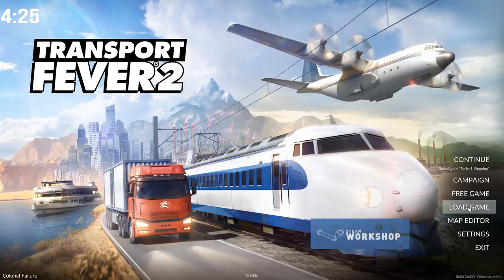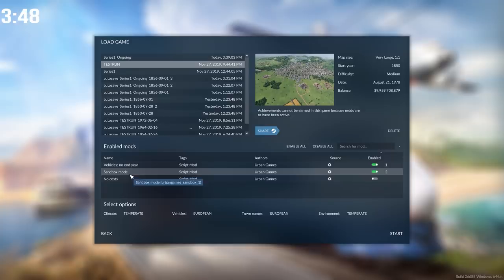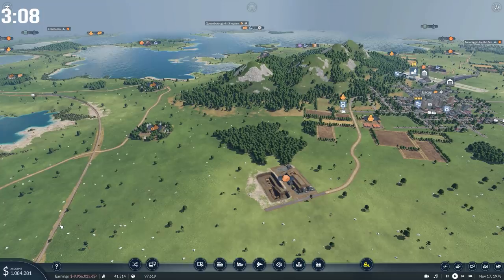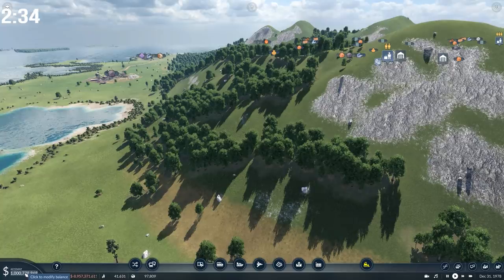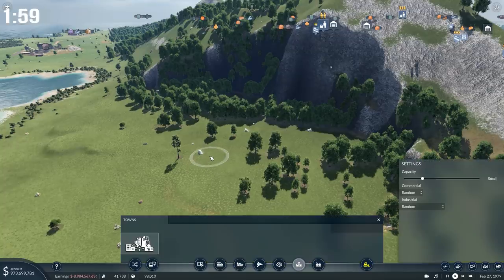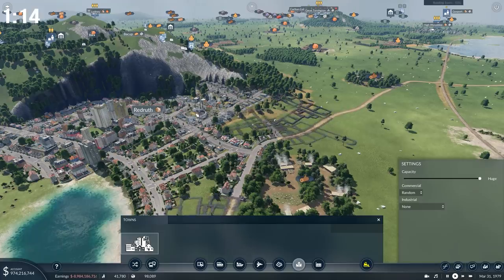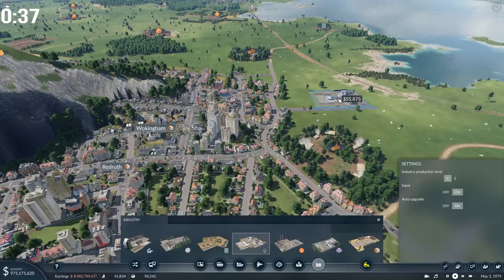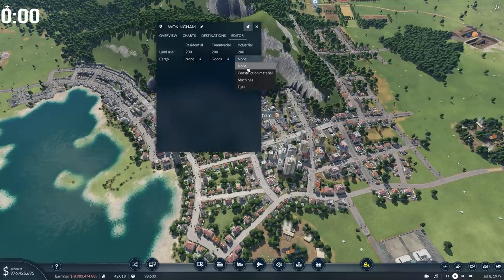Infinite cash! Place new towns! Transport Fever 2 Sandbox Mod 5 Minute Masterclass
Need infinite money in Transport Fever 2? How about the option to place a new town or industry? The Sandbox Mod has you covered and better still it's included in the game by default - no messing around with the Workshop. This quick tutorial will get you what you need in 5 minutes, because you're a rocket scientist (and it's really not that complicated). The Transport Fever 2 Sandbox Mod on 5 Minute Masterclass.

Would you like a personal video just for you? Perhaps you have a burning question you'd like answered? Now you can have exactly that. Visit me on Wisio and I'll see what I can do

(*) - Today's secret: This is extremely useful when you have something very specific to create - or if you're still trying to figure out how to turn a profit. Way more useful than no-costs!